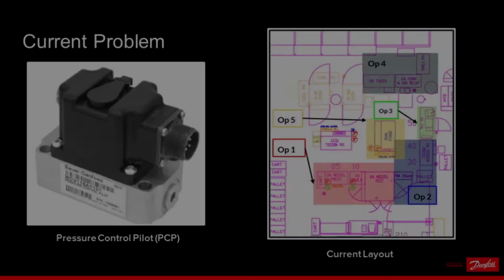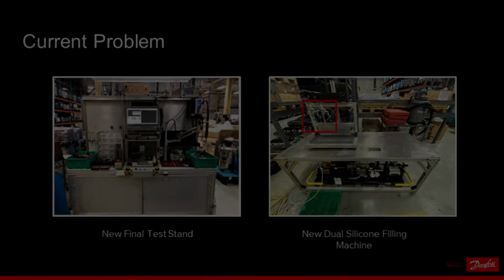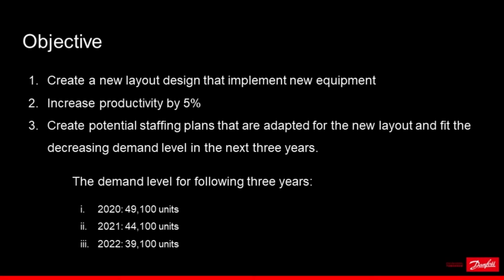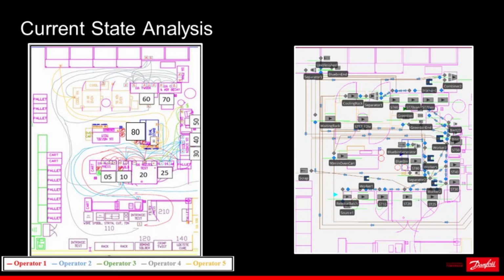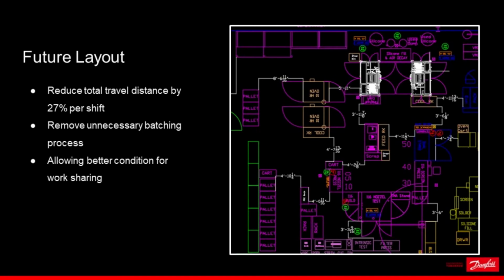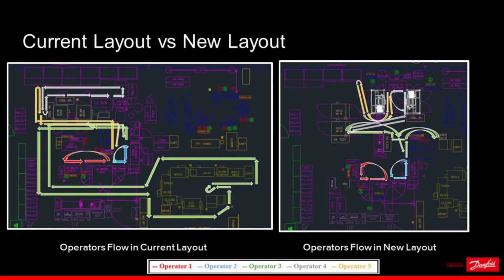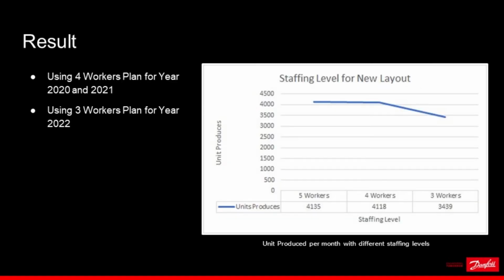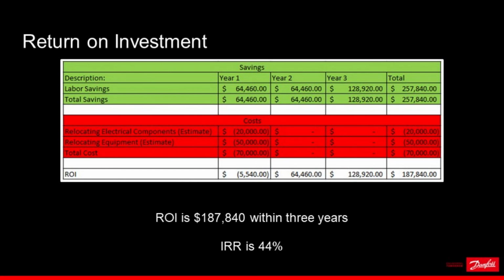IE 441 Spring 2020 - Danfoss PCP